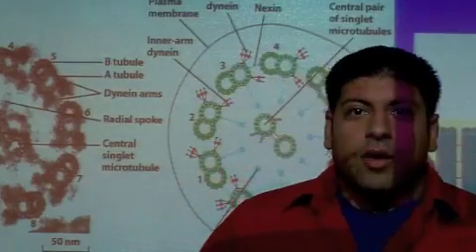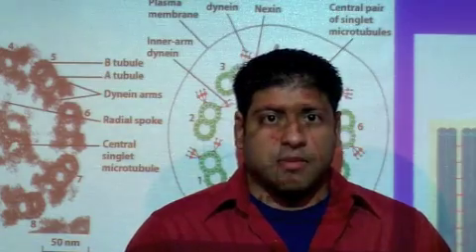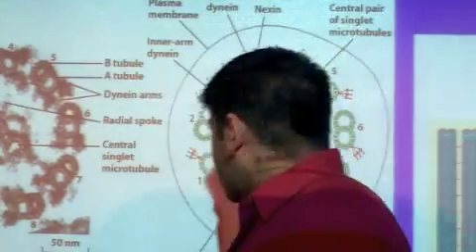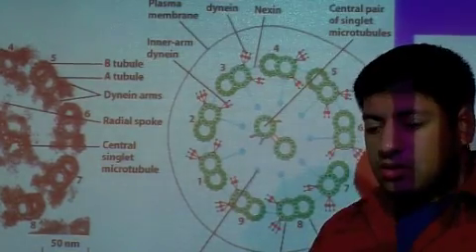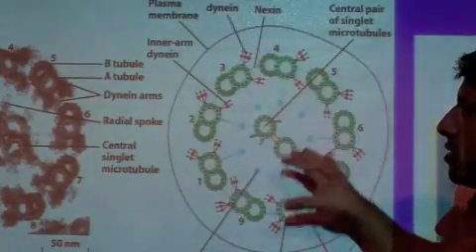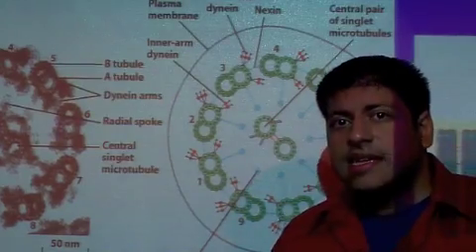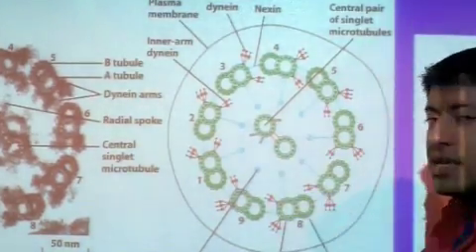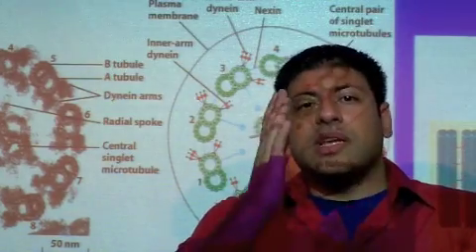How Microtubules are arranged in sperm tails to generate motion.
How MT's are arranged in sperm tails and help to generate the sine wave motion.